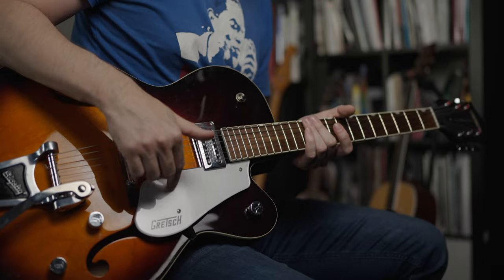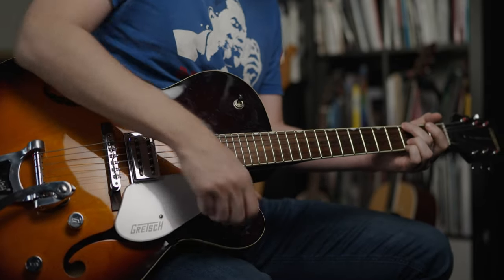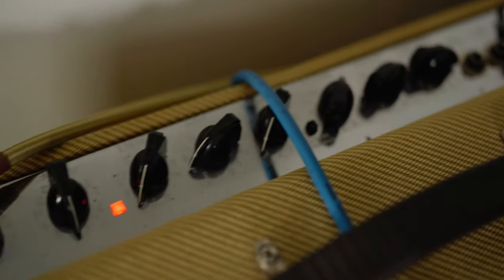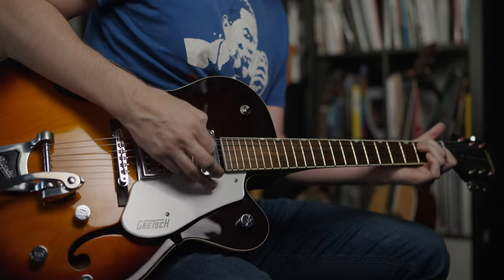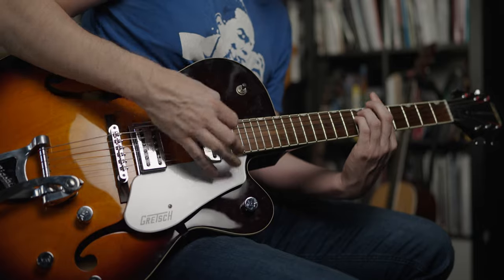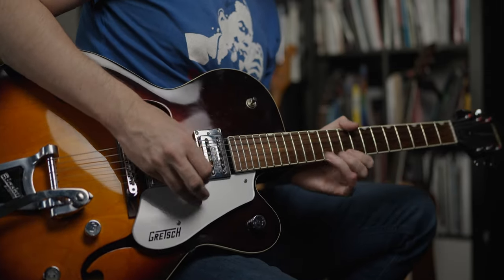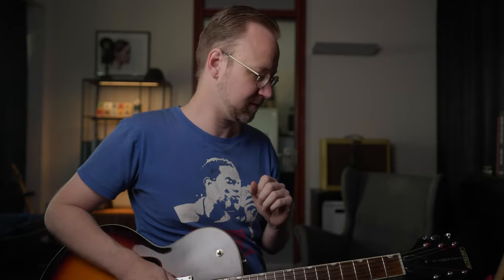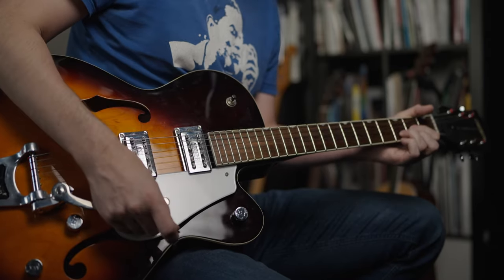How to get all of the tones out of a Gretsch Hollowbody Guitar G5120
and register for my newsletter to get my "A Quick Guide to Musical Creativity" for free, worth €14,99. A guide to help you start with songwriting or when you need inspiration when you are stuck!

Do you like the sound of Gretsch hollowbody guitars like the G6120 or the G5120 as I have?  In this video I will show you how to get all the classic tones from a Gretsch guitar, from the 60's like the Beatles, and the Animals to the more rock tones of Brian Setzer, Neil Young or the delay/reverb tones on Chris Isack. From rock a billy to country and blues.

Want to buy one? Look at these!

Need a website to promote yourself, your band or a gig? I use for all my websites.